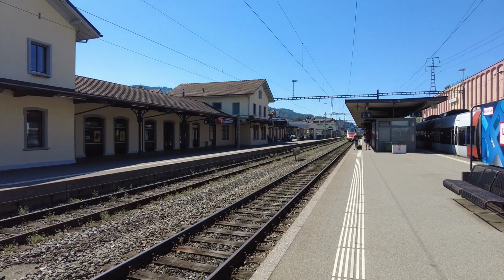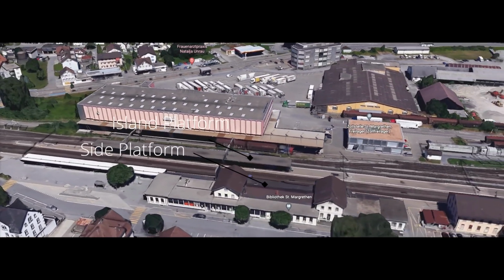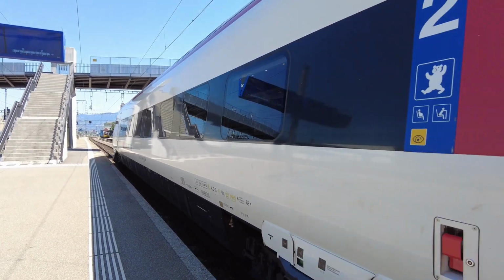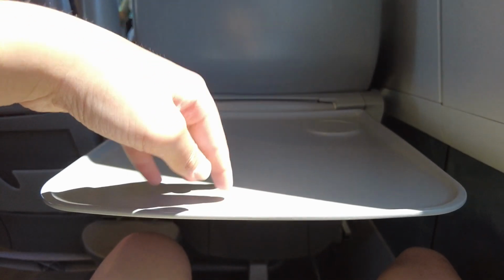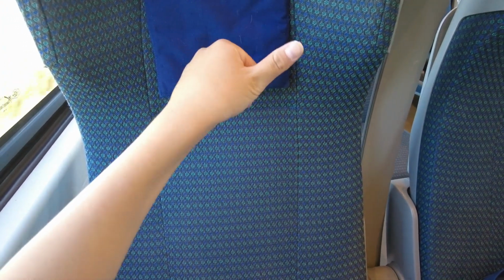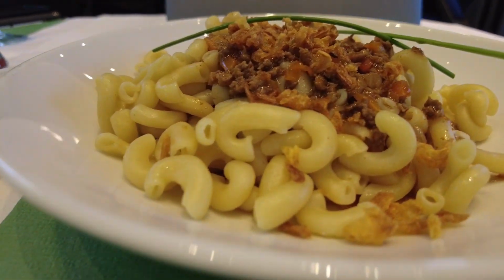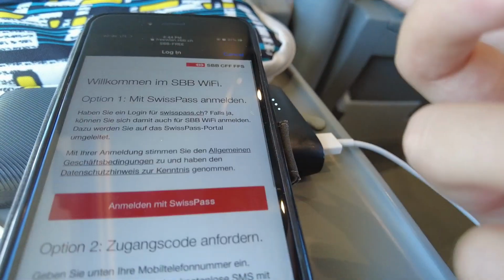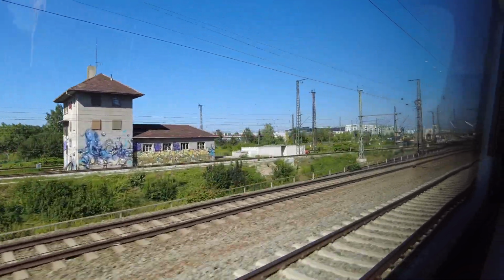A RIDE ON A SWISS TILTING TRAIN! St. Margethen - Munich : The 4905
Trip Info
Date Of Travel:  JULY 2022
Ticket price: ~40-60 CHF
Destination: Munich
Equipment:  DJI Osmo Pocket
Editor: Da Vinci Resolve 18

The song used in this video was - When you not looking by Nathan Moore

SBB, OBB and DB Logo Credit
- By ™/®SBB CFF FFS - Modified by Vulphere from File:SBB CFF FFS Cargo logo.svg, Public Domain,
-By ™/®Deutsche Bahn AG - Vectorised by KAMiKAZOW, optimised by Vulphere, Public Domain,